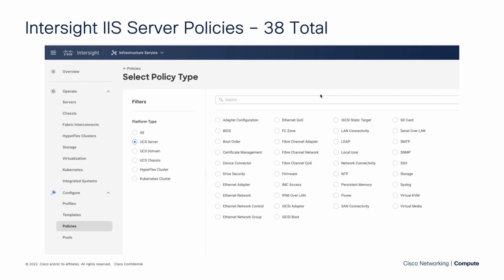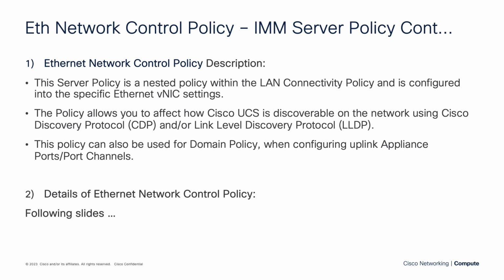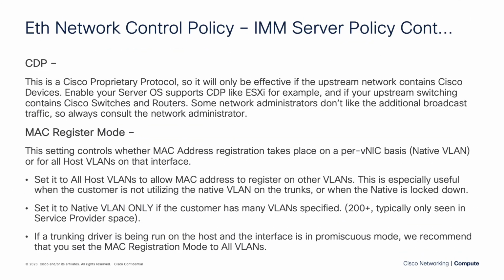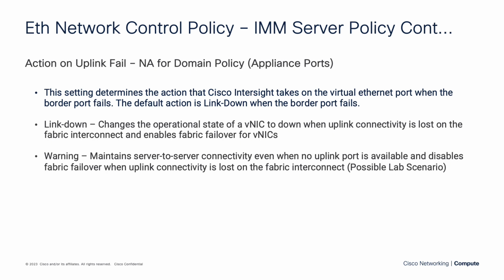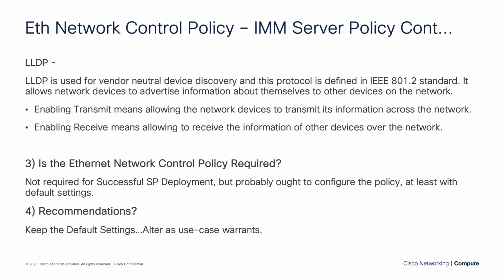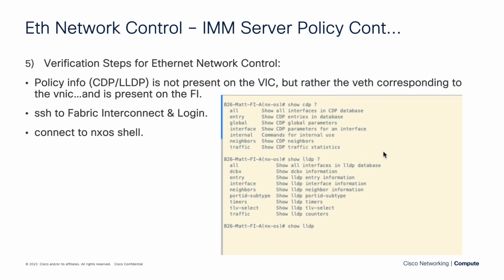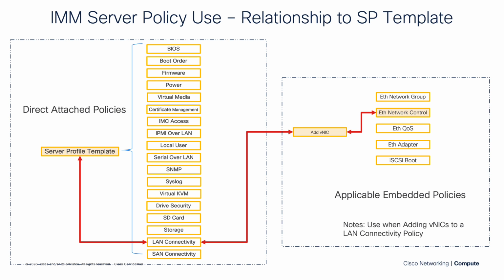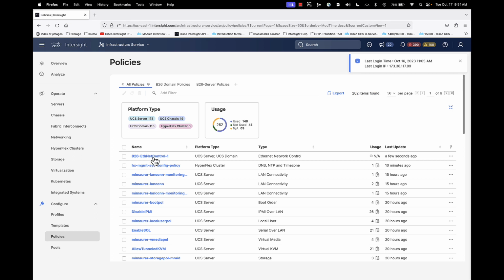Intersight IMM Expert Series - Ethernet Network Control Policy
This Video will highlight all the parameters for creating and using the Ethernet Network Control Server Policy in Intersight Managed Mode